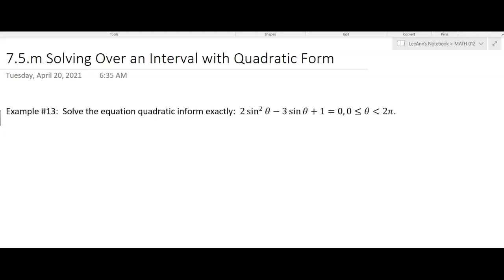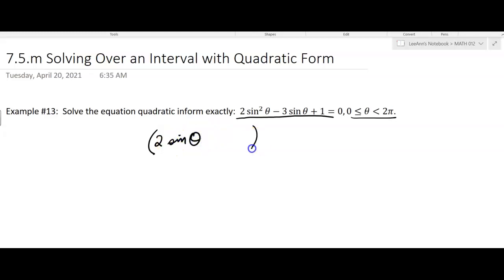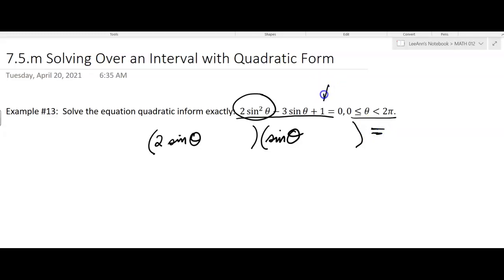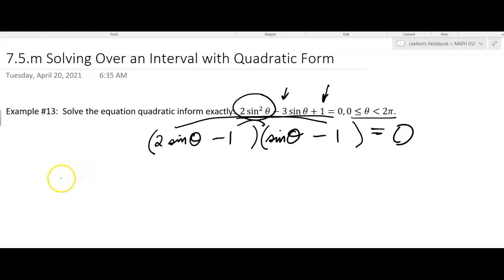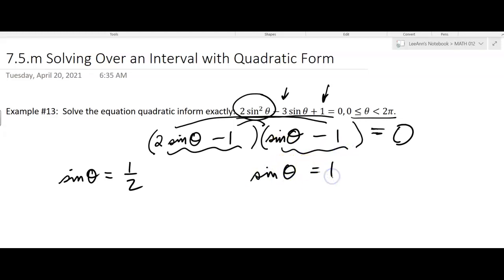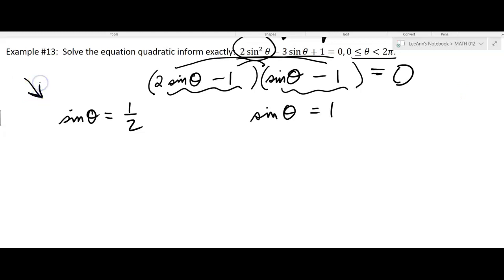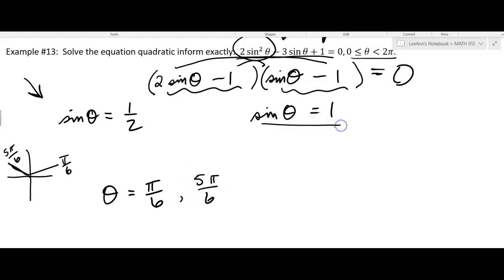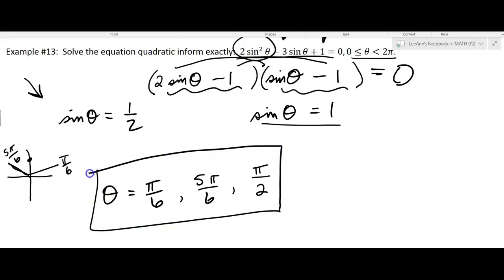7.5.m Solving Over an Interval with Quadratic Form